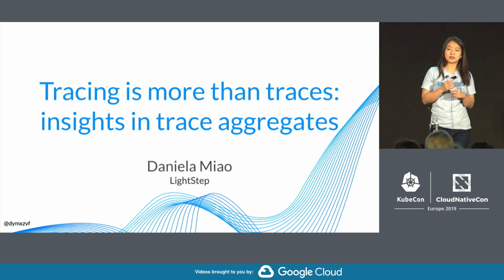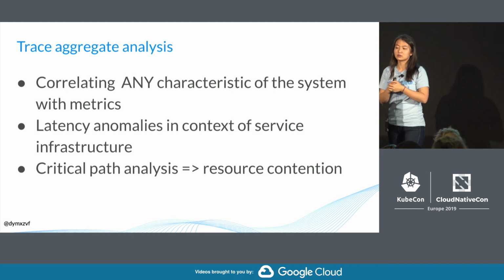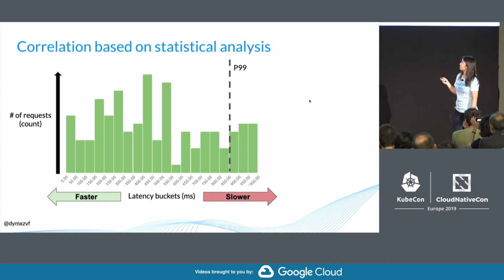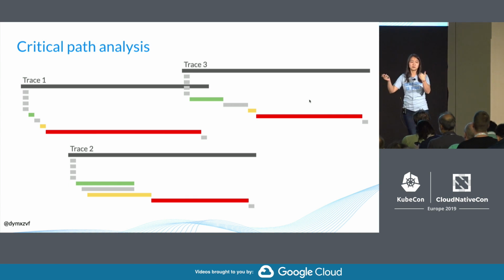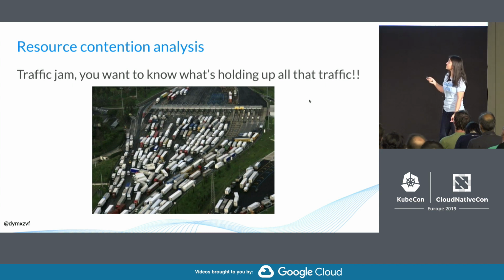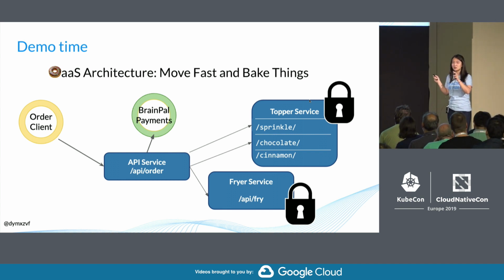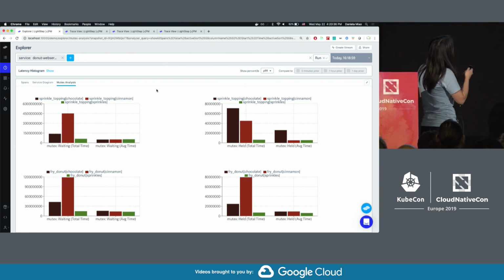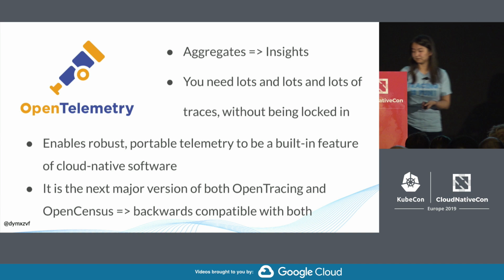Tracing is More Than Traces: The Insights in Trace Aggregates - Daniela Miao, LightStep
The value proposition for distributed tracing is well-understood: assembling and visualizing end-to-end transactions helps to identify latency bottlenecks and provides a head-start on problem diagnosis. Yet the data from traces – when aggregated – can reveal much more, and can do so with greater precision and certainty. This talk presents the profound insights trace aggregates help unlock, including sources of resource contention, latency anomalies in the context of service infrastructure, and correlations of metrics with high-cardinality characteristics of the distributed system. The talk demonstrates, using concrete examples, how novel applications of aggregated traces reveal new opportunities for performance improvements. However, aggregation is not possible without a standardized tracing output format, as well as a proliferation of traces via cloud-native service mesh integration.